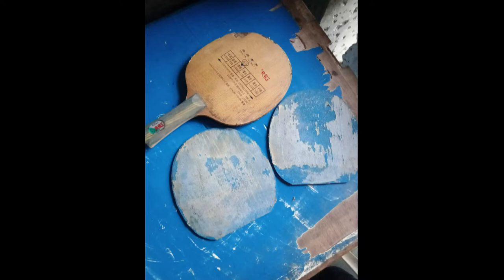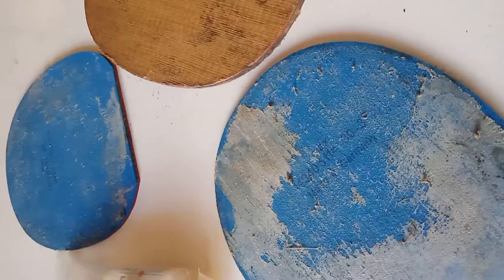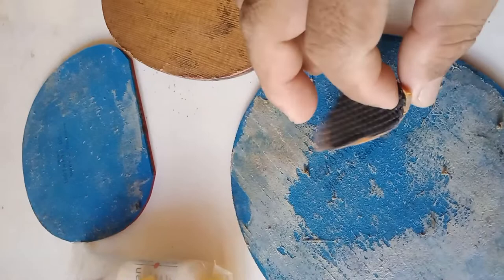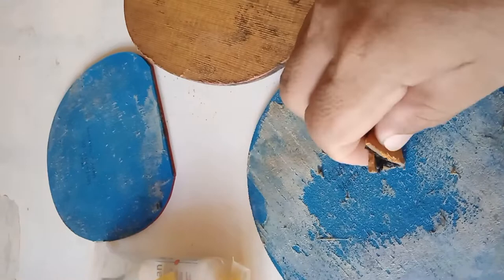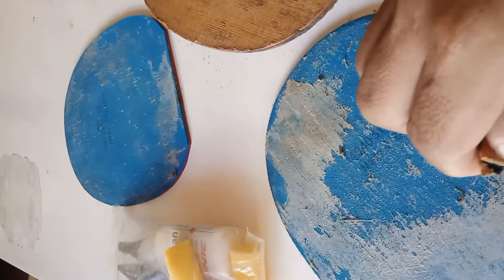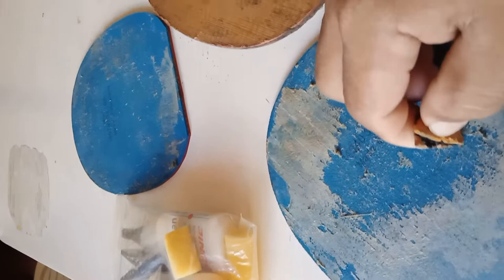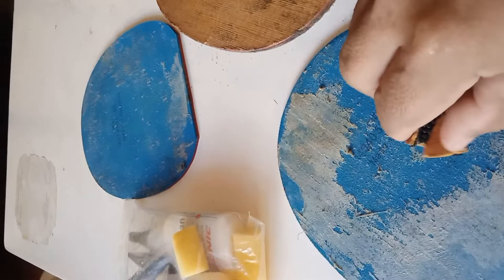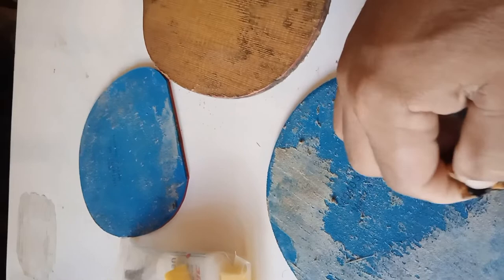Easy way to Remove old sticky glue from a TABLE TENNIS rubber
Easy way to Remove old sticky glue from a TABLE TENNIS rubber with using any chemical